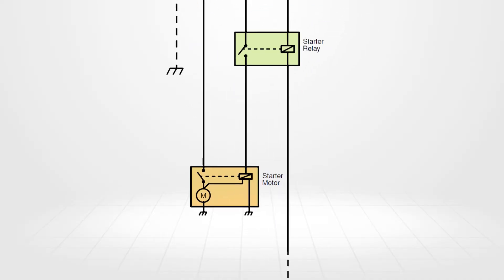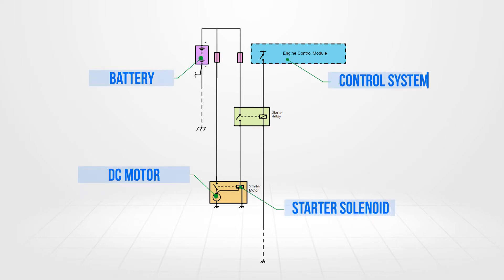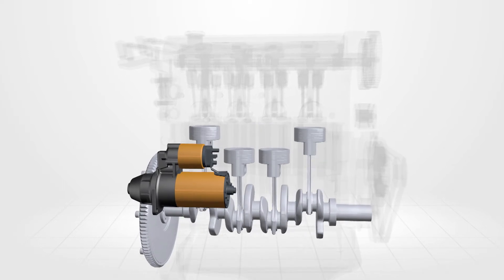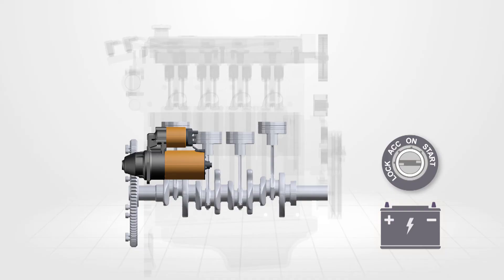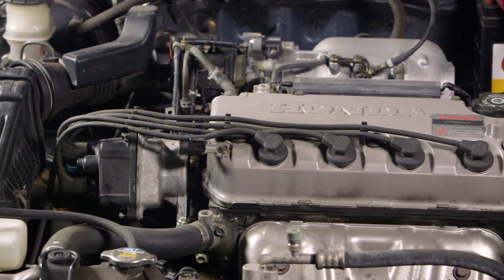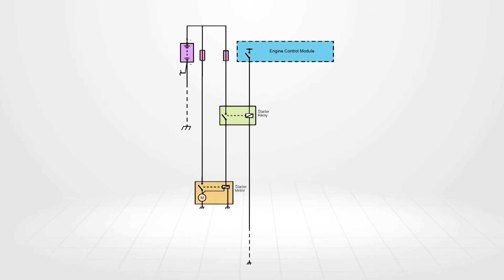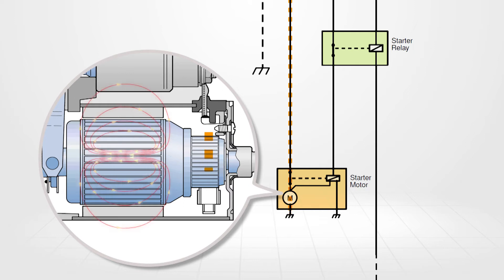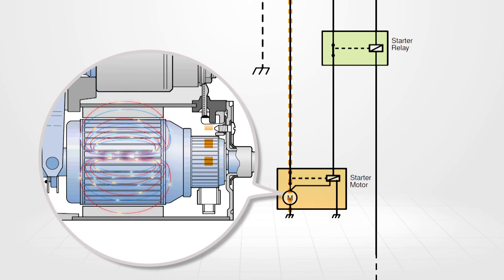Starter Motors Explained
Start your Engines!

Interested in taking your automotive skills to the next level? and try out online automotive training designed for today's modern vehicles.